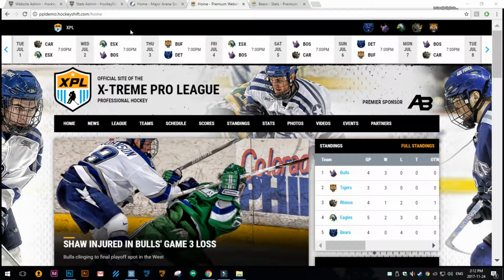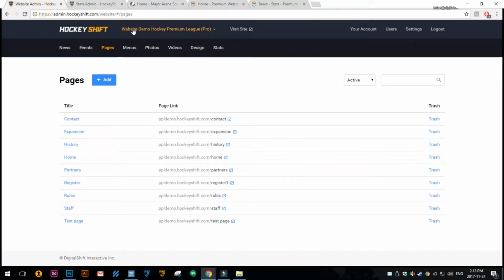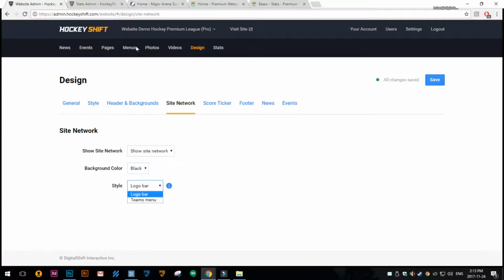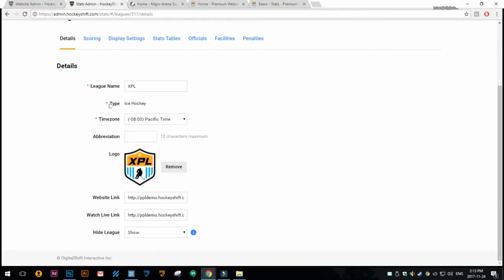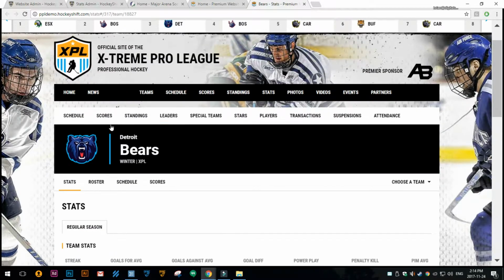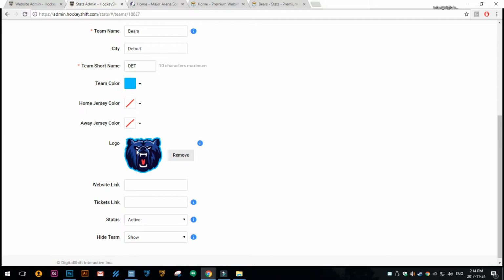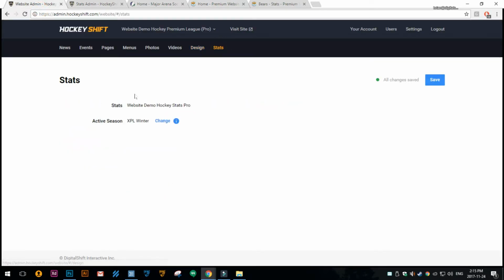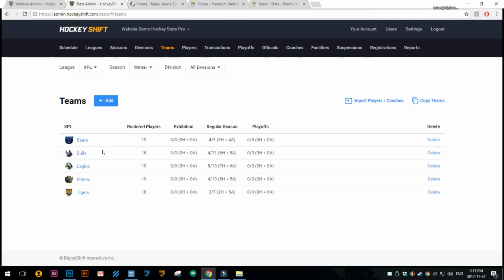Add Site Network